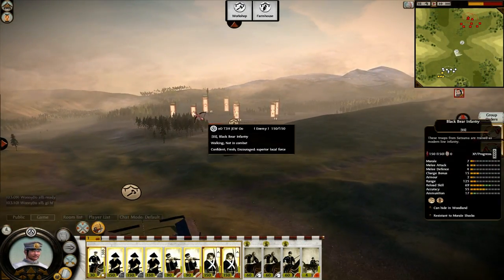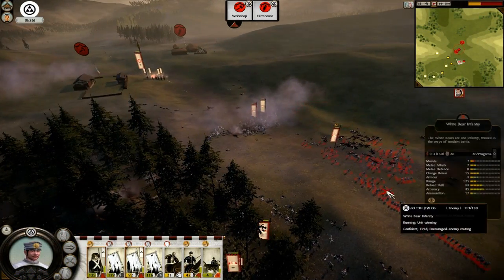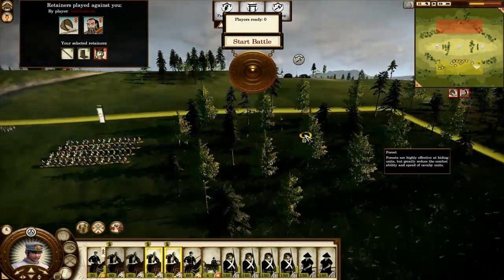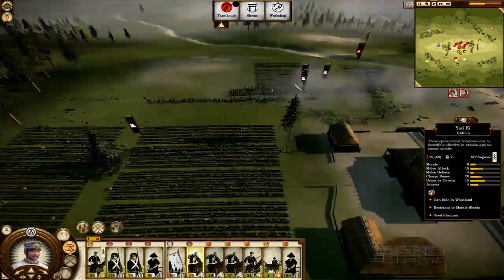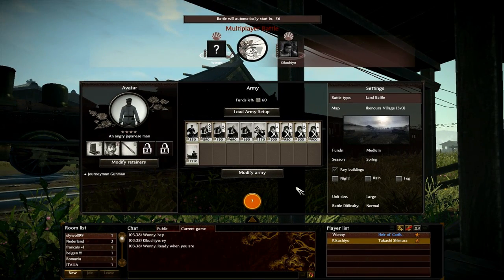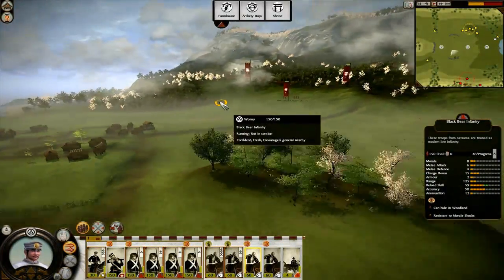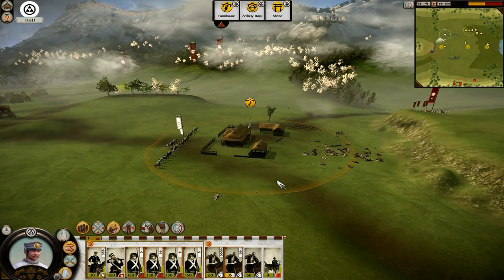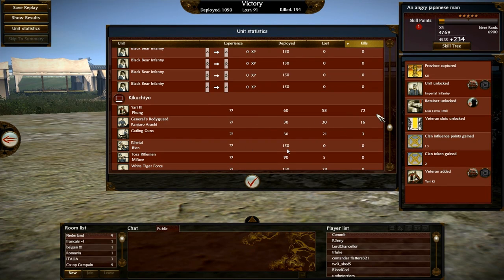S2:FotS MP Avatar Campaign #25, #26, #27 and #28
Description to follow...